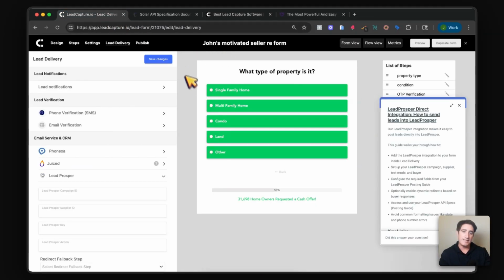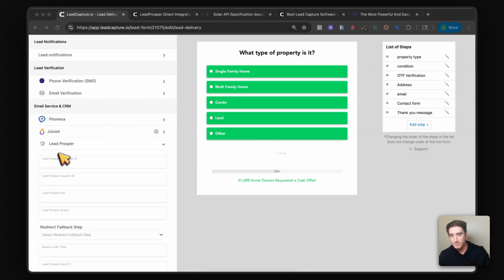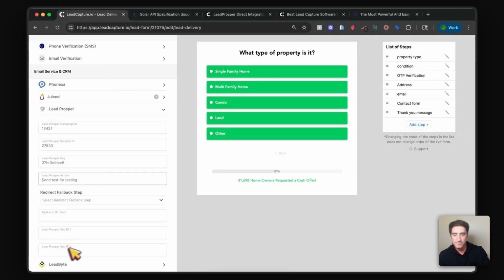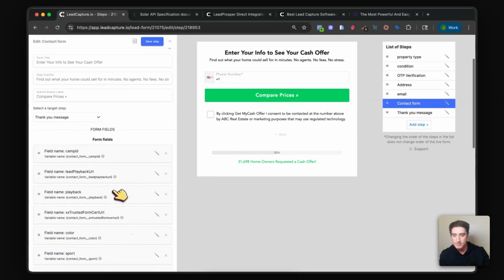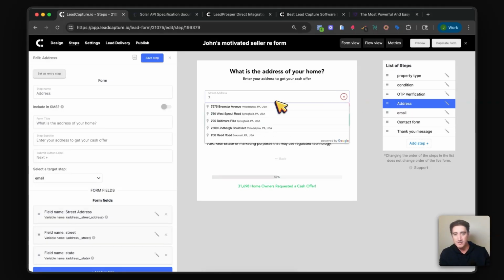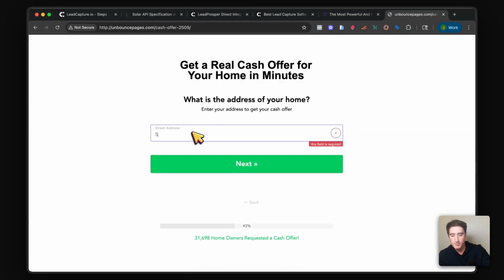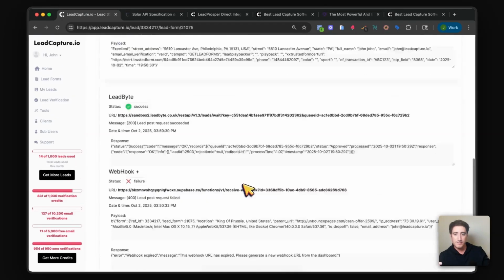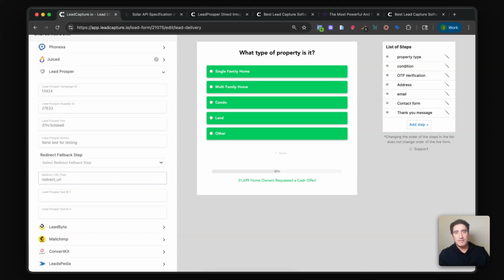LeadProsper Integration Guide for Automated Lead Distribution | Connect Your Lead Forms & Funnels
If you’re generating leads, you need a fast, automated way to get them from your funnels to your buyers without the tech headaches.

LeadProsper is one of the best automated lead distribution platforms and it integrates directly with LeadCapture.

In this step-by-step LeadProsper integration tutorial, we’ll walk you through how to connect your LeadCapture.io forms, funnels, and lead quizzes directly to LeadProsper for seamless automated lead distribution.

You’ll learn:
✅ How to set up and map your LeadProsper fields
✅ The exact settings to avoid integration errors
✅ Tips to boost post-submission call rates by 10–30%
✅ How to troubleshoot failed lead posts
✅ A bonus trick for dynamically routing leads to buyers in real-time

Whether you’re a lead seller, performance marketer, or agency running high-volume funnels, this walkthrough will help you distribute verified, compliant leads faster and more efficiently.

📘 Watch till the end for a pro tip on increasing inbound calls using LeadCapture + LeadProsper.

📄 Documentation: LeadProsper Integration Guide

📰 Case Study: How Sharpe Marketing Helps Insurance Agents Win with High-Intent Leads (+12% Call-In Rates)